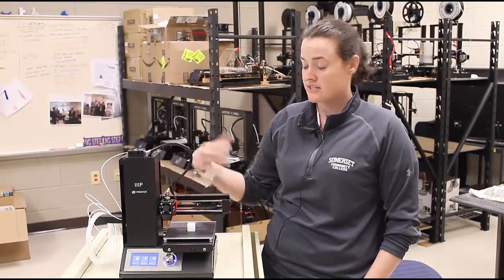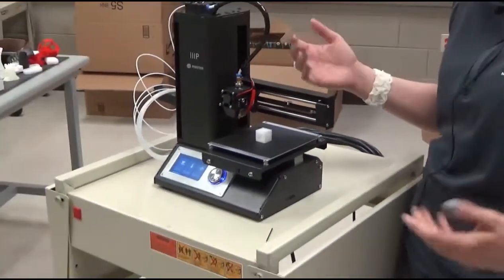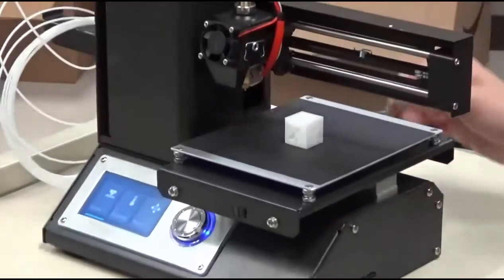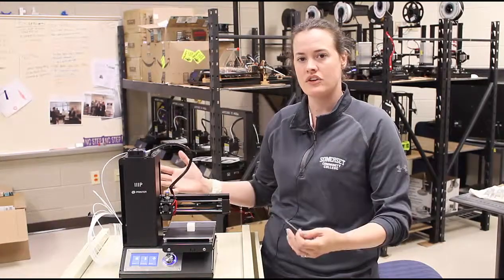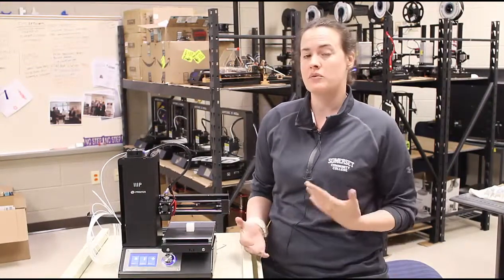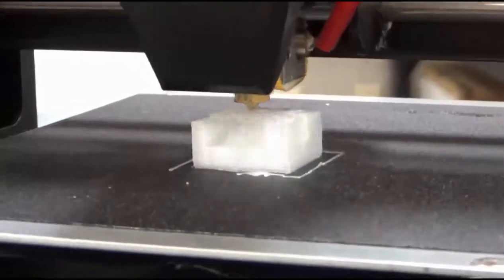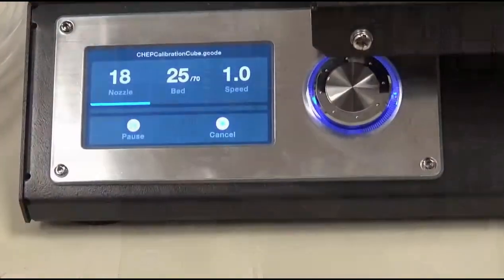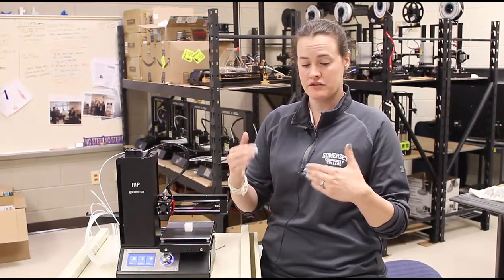0176 - The Additive Guru, overview of the Monoprice MP Select Mini 3D Printer V2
Kei Goodson, an Additive Manufacturing Technician at the AMCOE, discusses the MP Select Mini 3D printer.